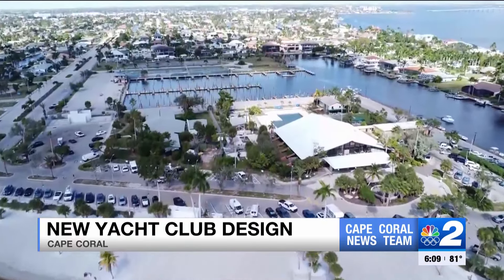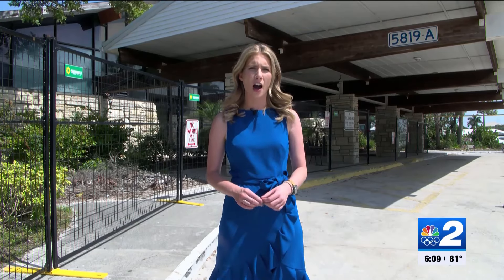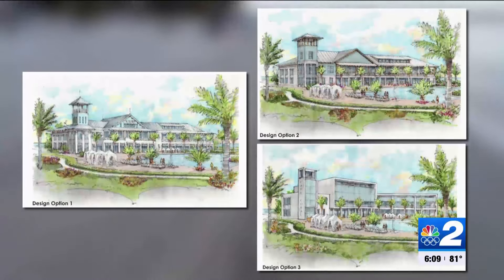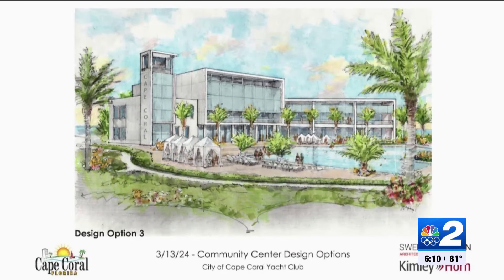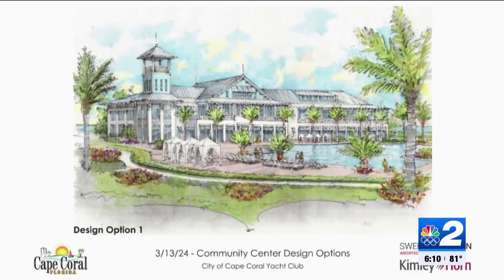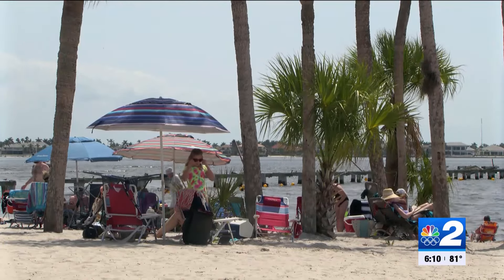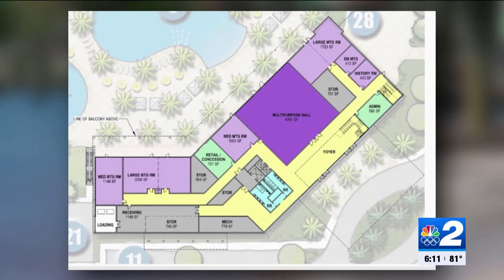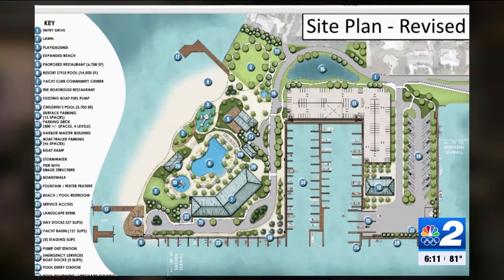Cape Coral Yacht Club community center set for 'Key West-inspired' makeover